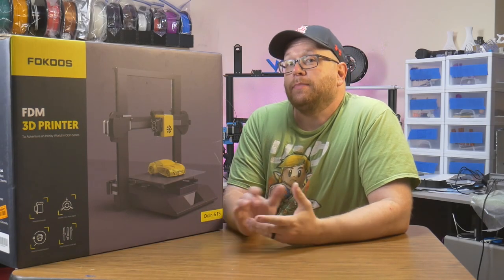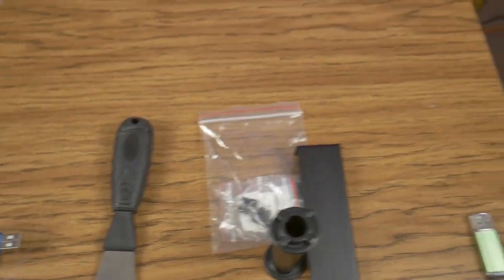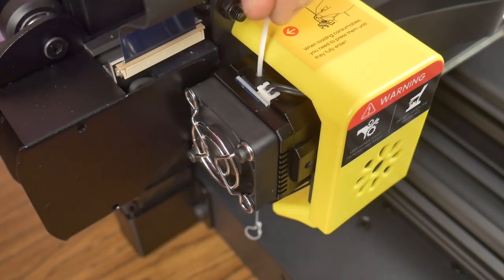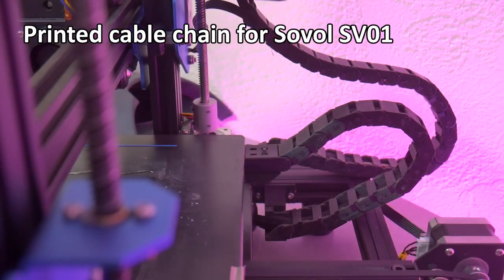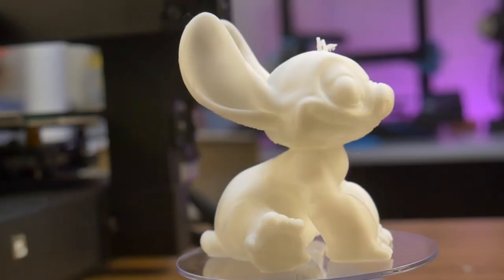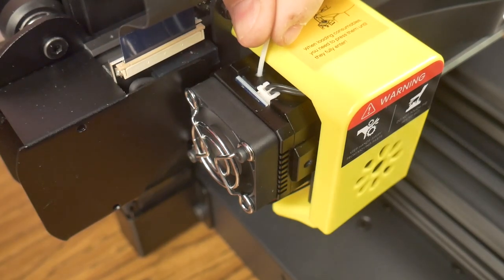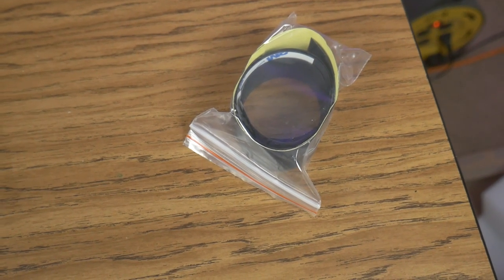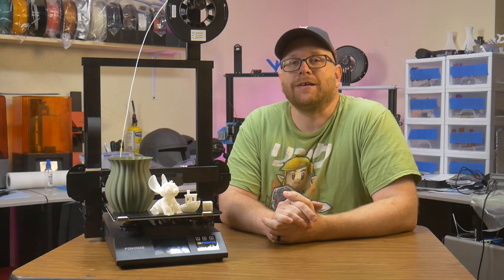3D Printer Review: Fokoos Odin 5 - Easiest Assembly? A beginner's dream.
Fokoos Odin 5 Foldable 3D Printer